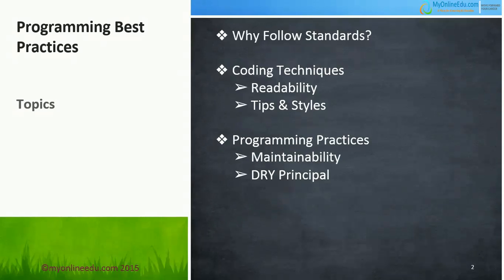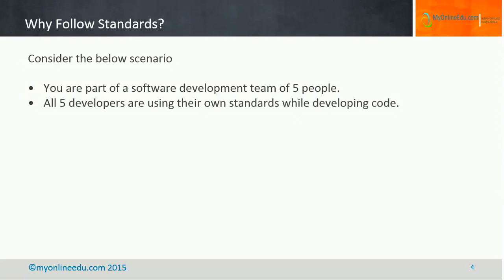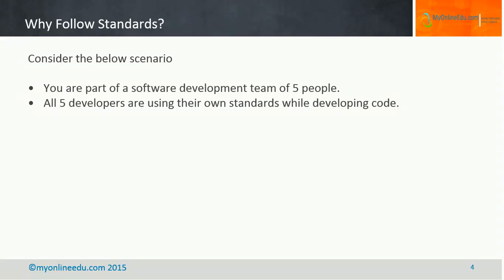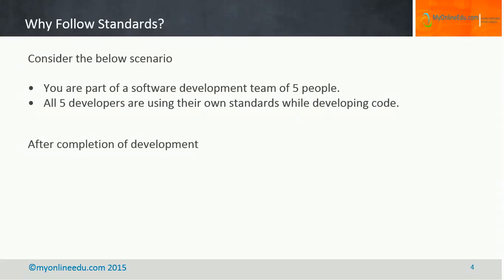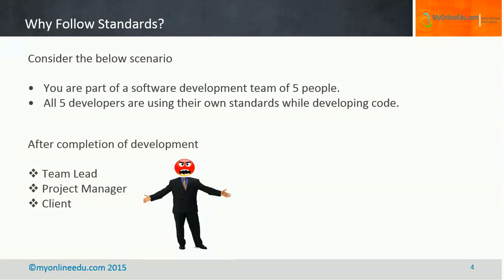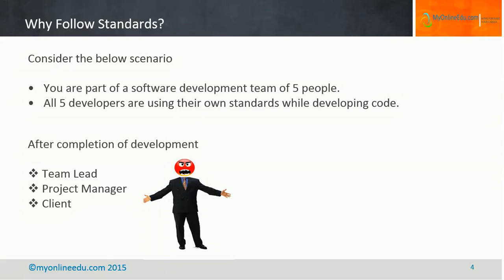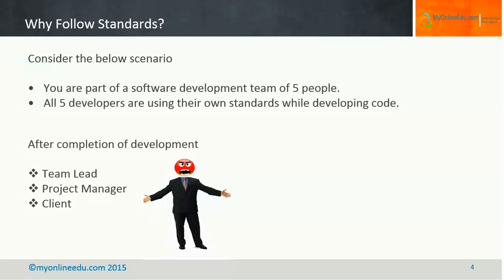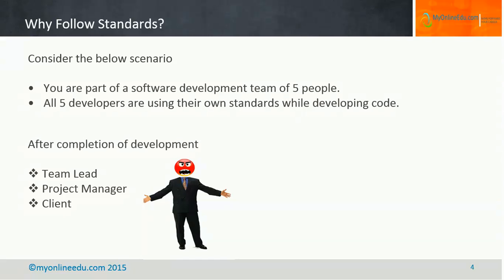Programming Best Practices 01: Why follow standards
Learn programming best practices. Why follow standards in coding? this part 01 of the series.